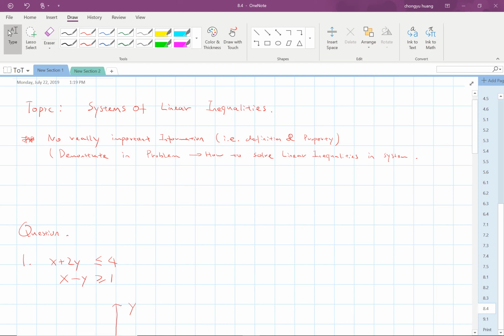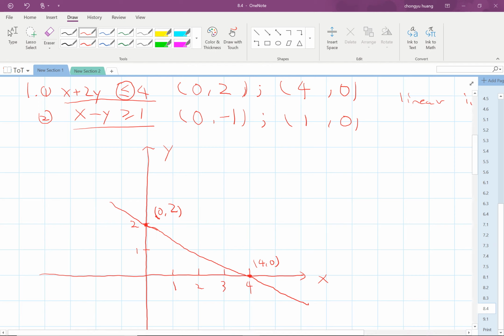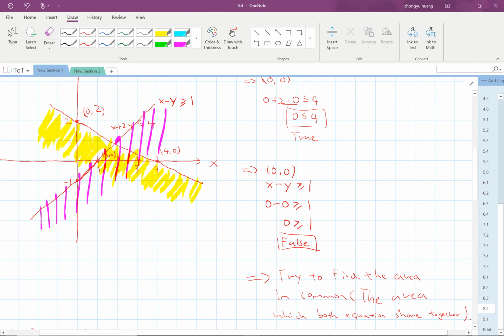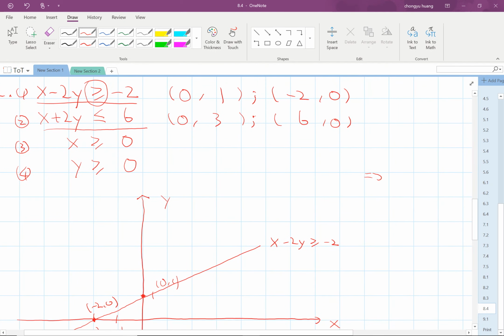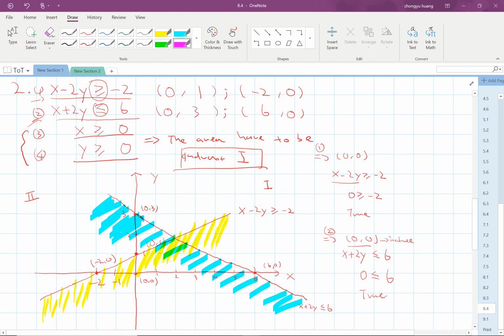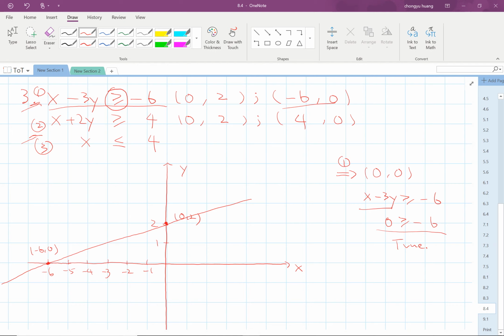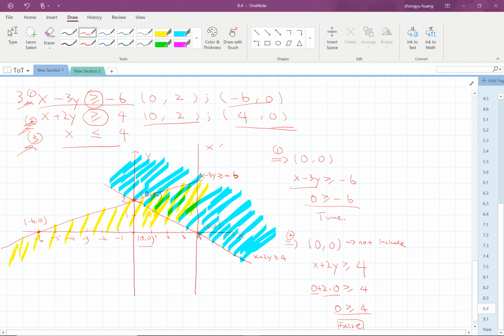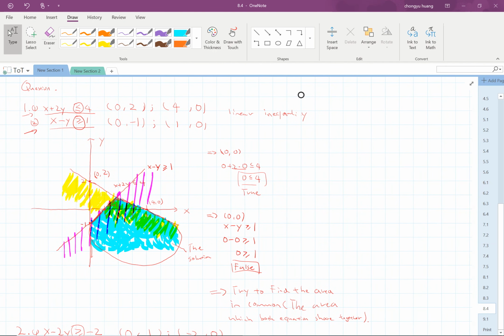Systems of Linear Inequalities